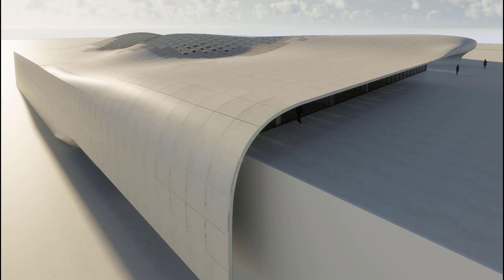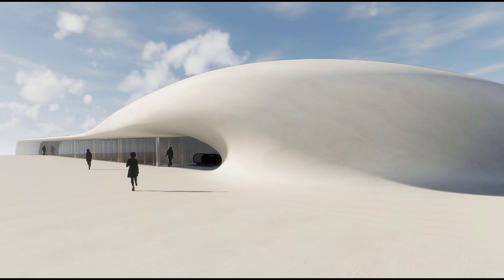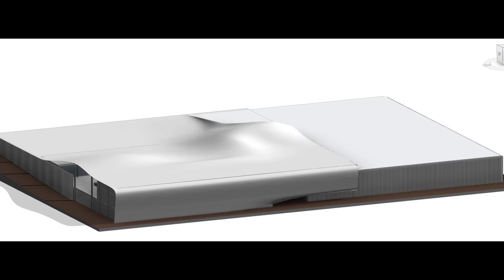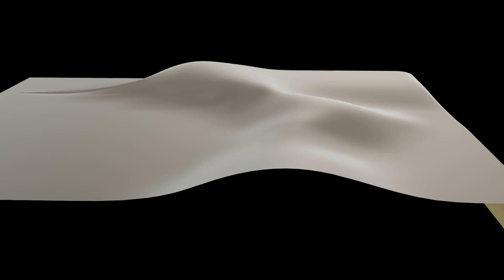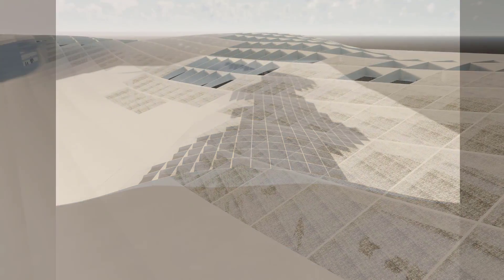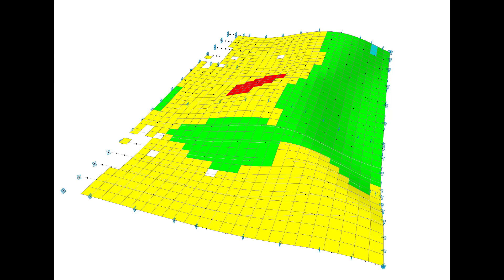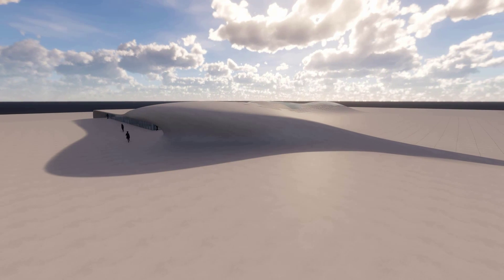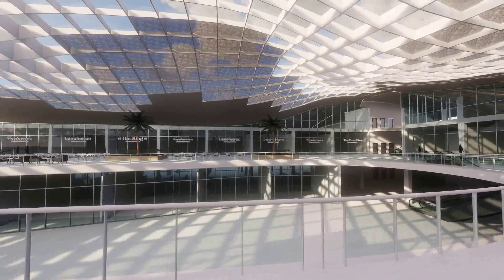Organic Modelling in Revit Workflow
In this Video I show workflow I used to integrate an External software for modelling the form with Revit